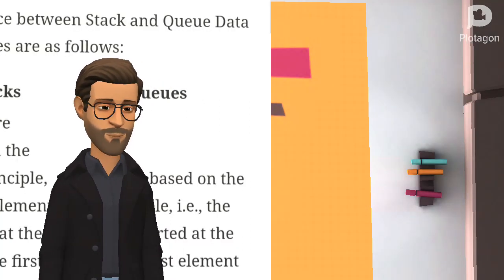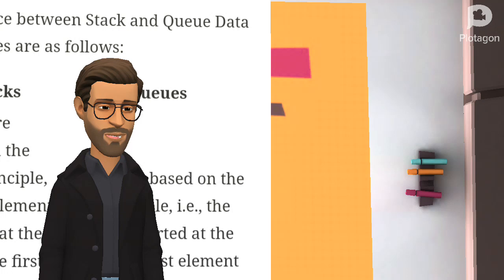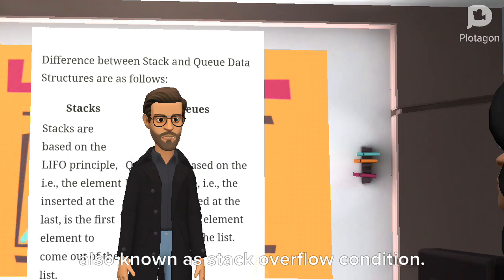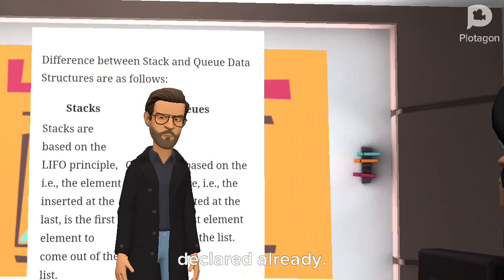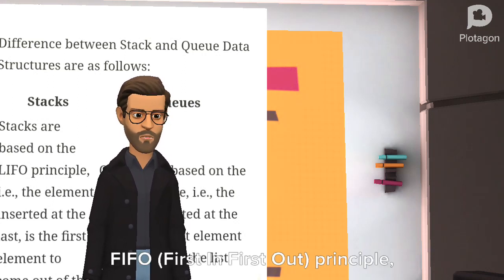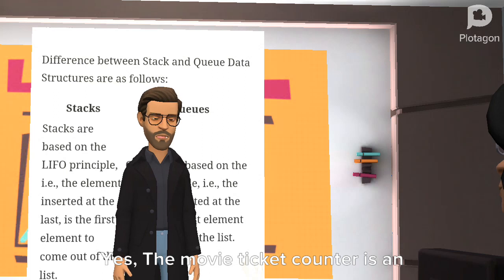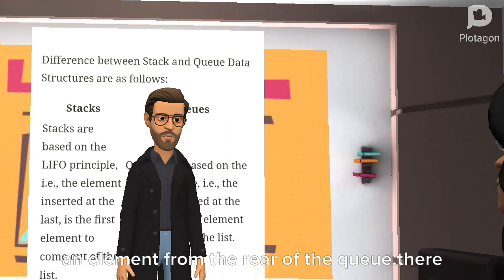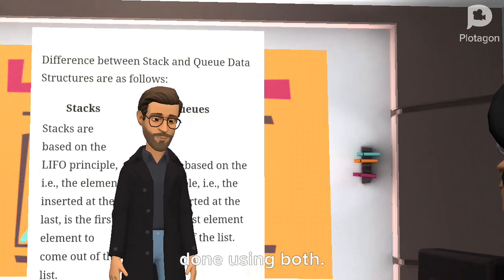Assigment on data structures (working of stack and queues)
video representation of working on stack and queues.